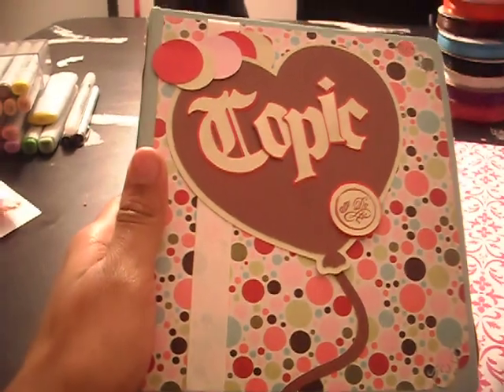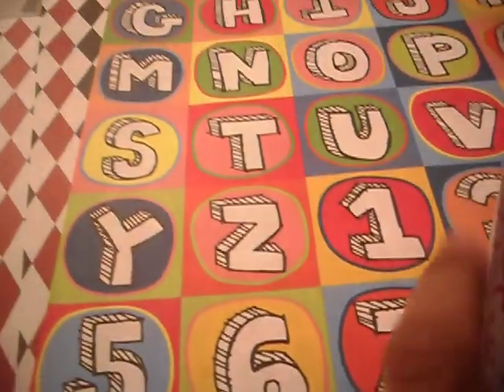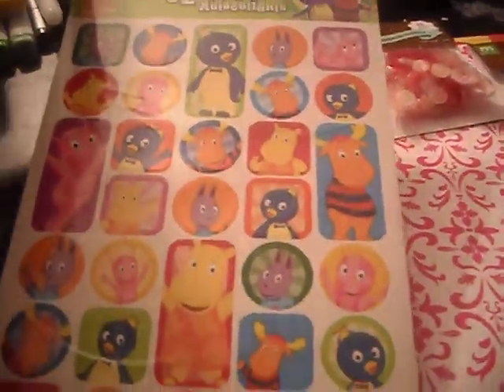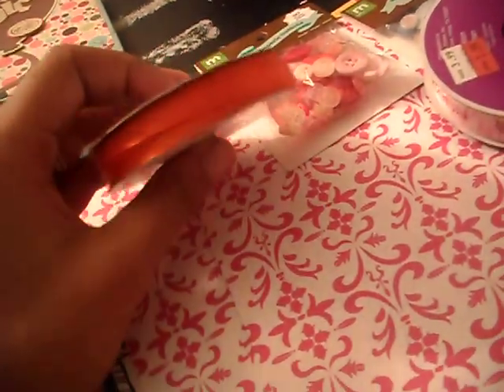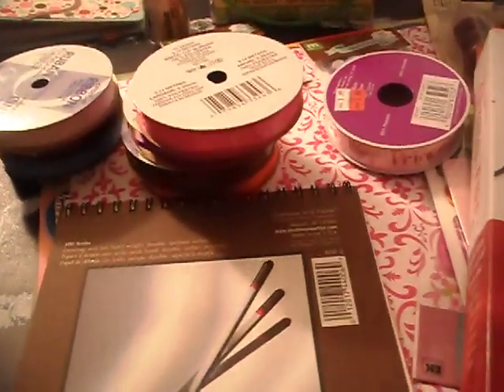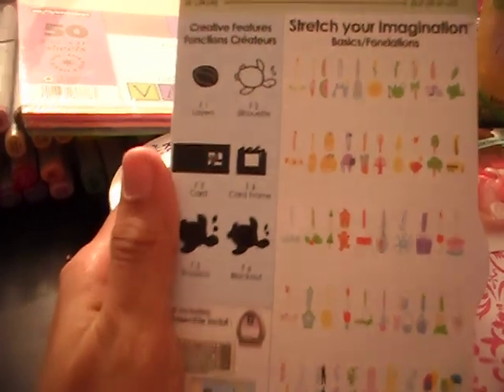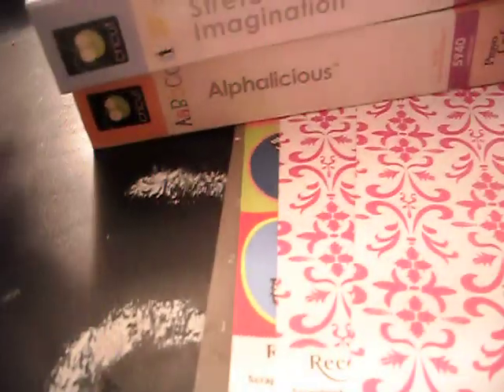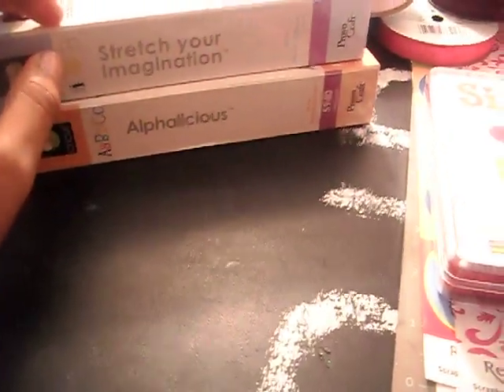Michae'ls Haul and a Giveaway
Here are the rules again to win the Sizzix original Die and some other random goodies. Post under this video that you want to be entered and also post a link to a project (card, layout, home decor,tag, etc) you made using your Sizzix. You have till Sunday 4/18/10 at 12:00am. I will put the names in a bowl and pick one out. The winner will be posted Monday or Tuesday. Good Luck enjoy the haul and I can't wait to see your projects.